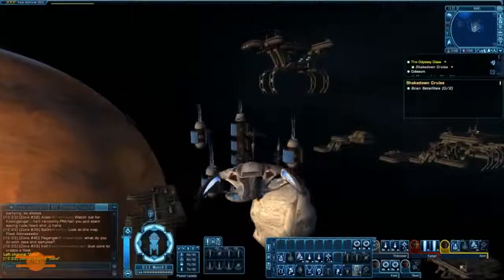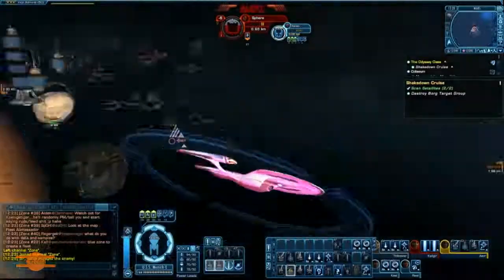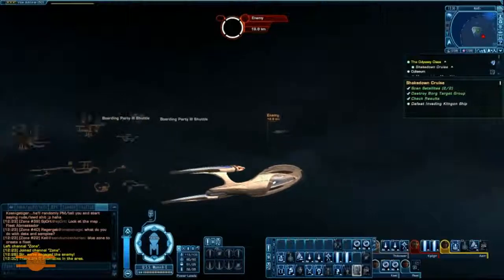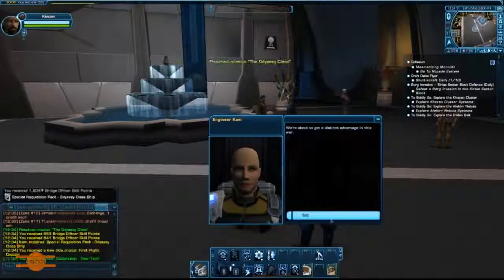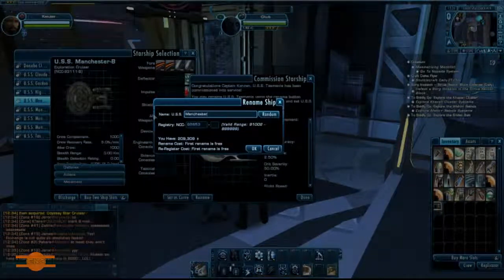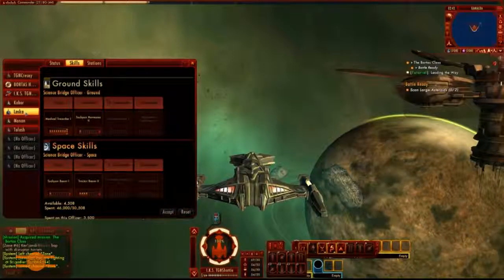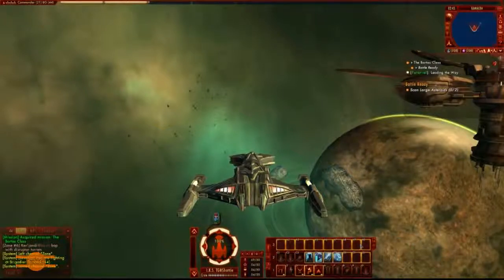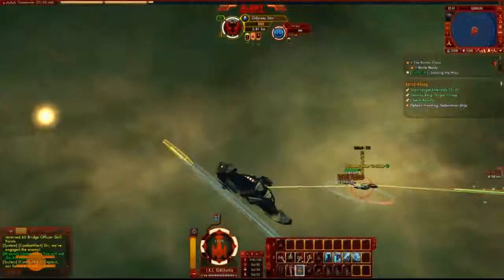STO 2 year aniversery ship quest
This is just showing what each quest is for Empire and Federation on the new ship!